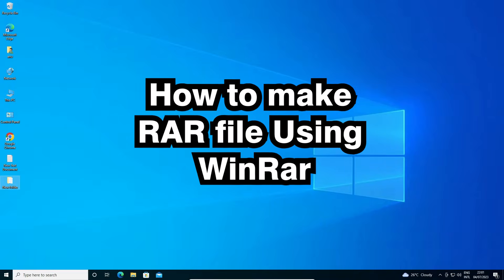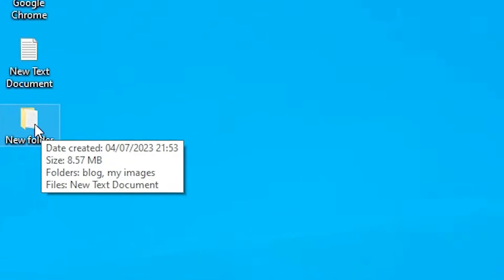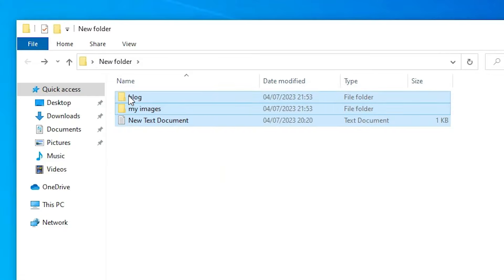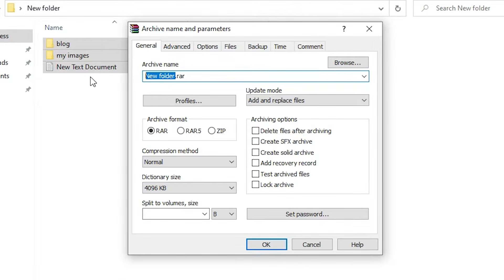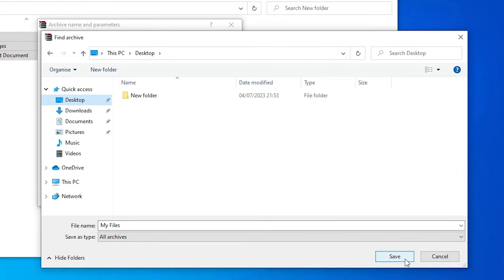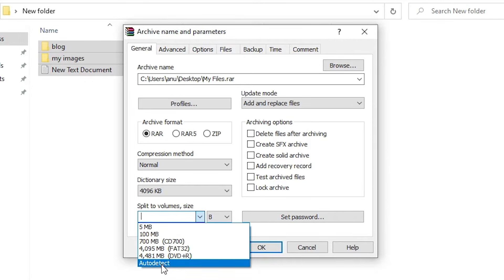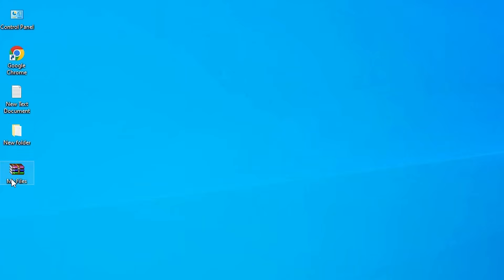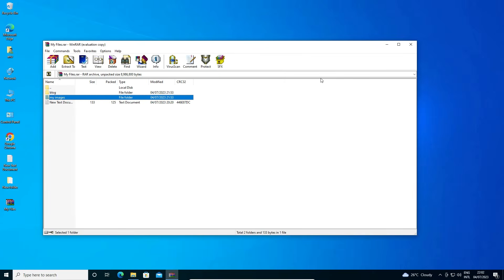How to Make RAR file Using WinRar | How to Convert File or Folder To RAR - 2025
Welcome to our step-by-step tutorial on how to create RAR files using WinRAR and convert your files or folders into the popular RAR format. RAR files are widely used for compressing data, making them easier to store, send, and share. In this video, we'll guide you through the entire process, so you can quickly and efficiently create RAR archives with WinRAR.

Whether you're a beginner or an experienced user, this tutorial will provide you with all the necessary information to effectively create RAR files using WinRAR. By the end of this video, you'll be able to compress and convert your files or folders into the versatile RAR format, ready for storage, transfer, or sharing with others.

Don't miss out on this valuable knowledge! Watch the video now and start creating RAR files using WinRAR effortlessly.